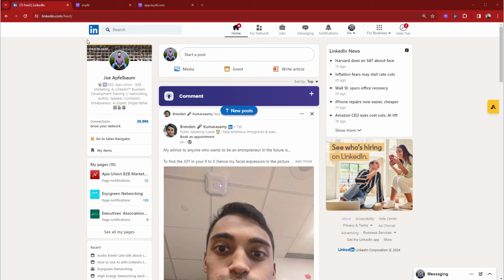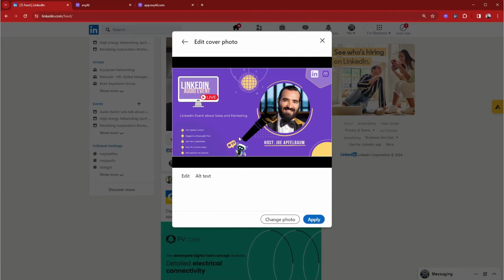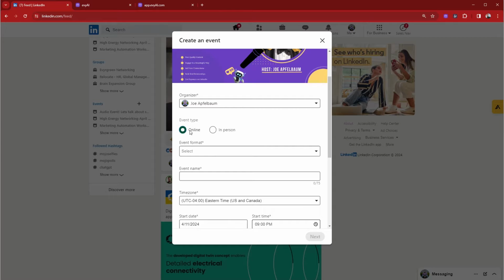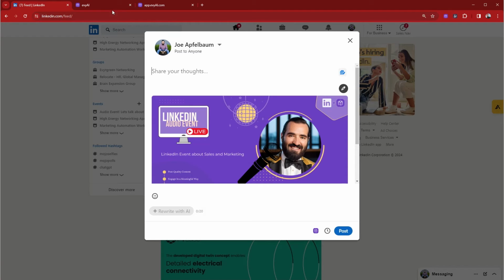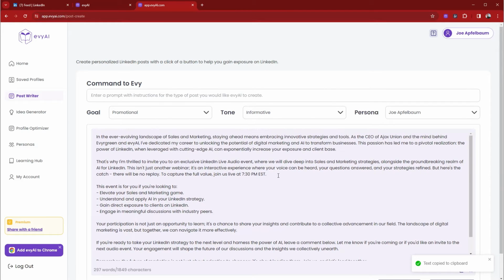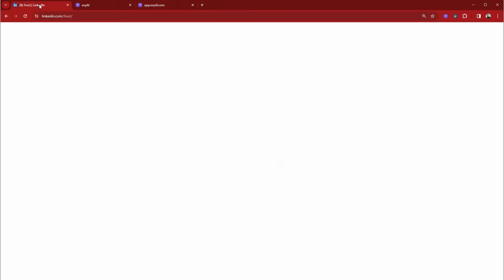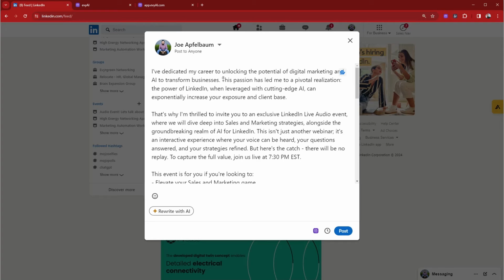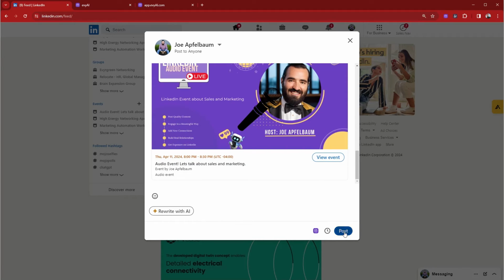How to create a LinkedIn Audio Event - LinkedIn Live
to use AI with LinkedIn. This tutorial video will show you how to create a LinkedIn Live Audio event quickly on LinkedIn!